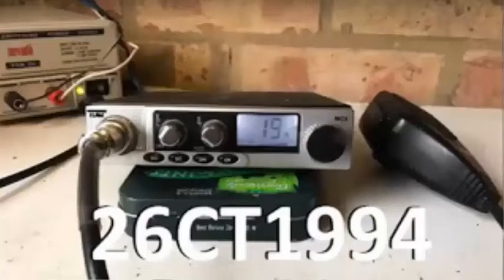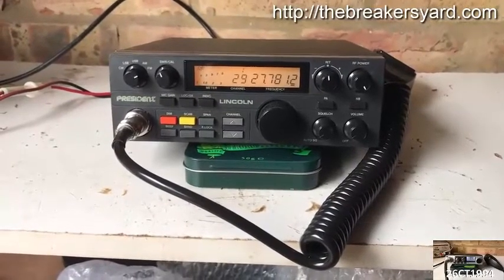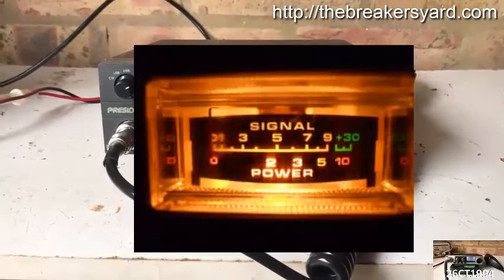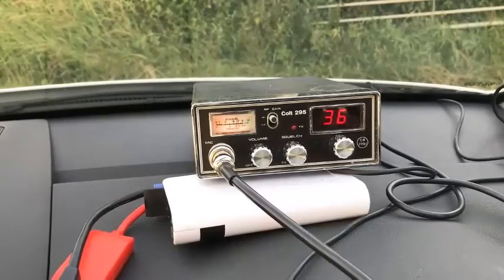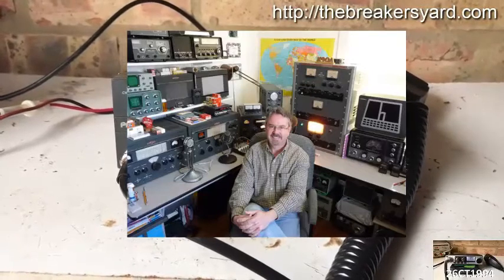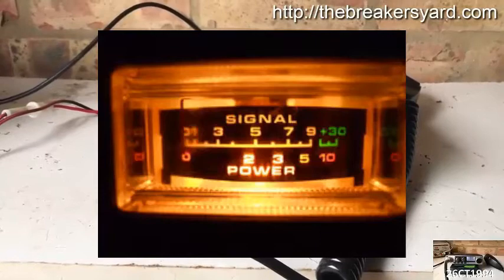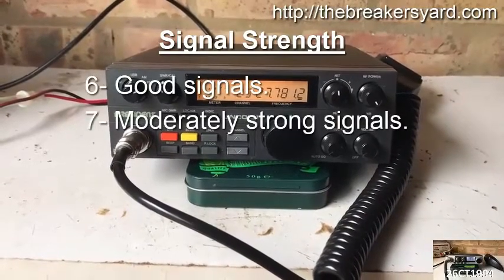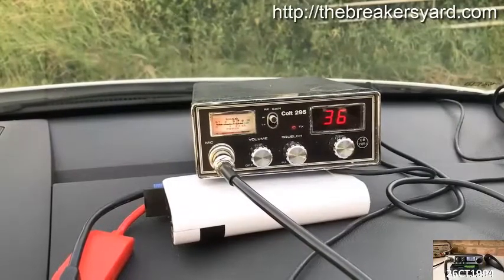Day 55 : How to send a radio report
An important part of most QSOs is knowing how well you are being received and often the best way to do this is to ask for a radio report from another station.

The standard signal reporting method for amateur radio is the RST (Readability-Signal Strength-Tone) system.  The best signal report for CW (morse code) operation is RST 599. With voice, we don't use the reading for Tone and just give a RS report, a perfect signal on voice is RS 59 or just “five nine.” You’ll typically hear something like : “your signal report is five nine in North London.”

If you are good copy, you will usually get a “Five” for Readability. The Signal Strength is usually what the operator is reading on the Signal Meter of his receiver. Of course, with both CW and SSB, the S-Meter will be bouncing around a bit, so some interpretation is required.

More importantly, there is considerable variation in S-Meter calibration, so signal reports can vary from radio to radio. (S9 is commonly defined as 50 µV at the receiver input, with each S unit representing a 6 dB change in signal strength.) A 55 or 57 report indicates that the signal is very readable but the signal strength is not as strong as a 59 signal.